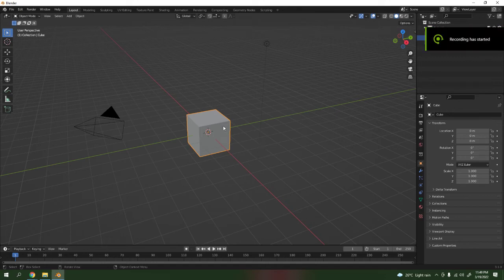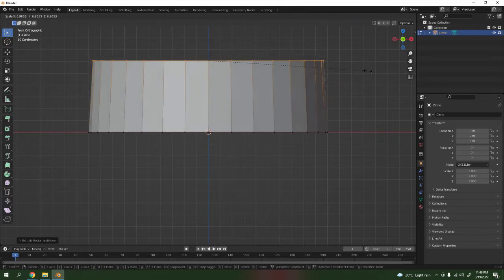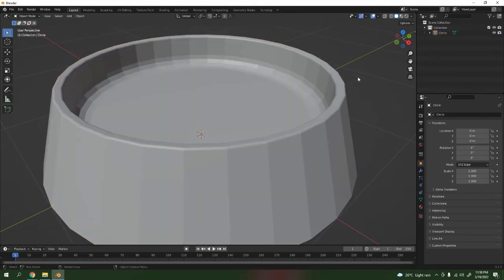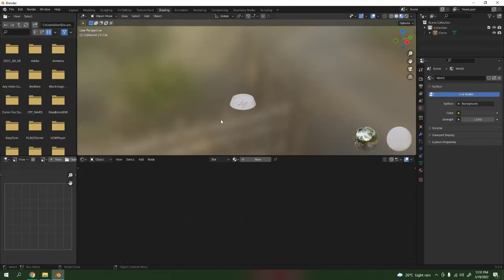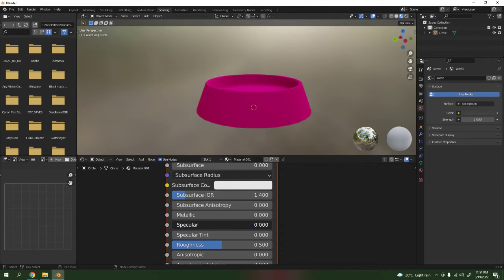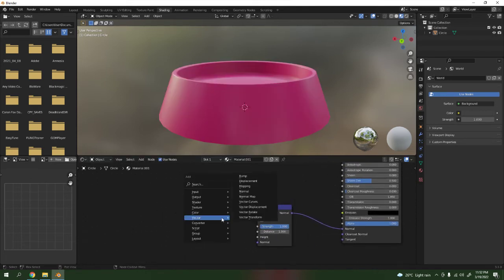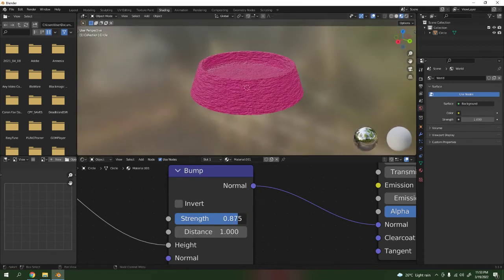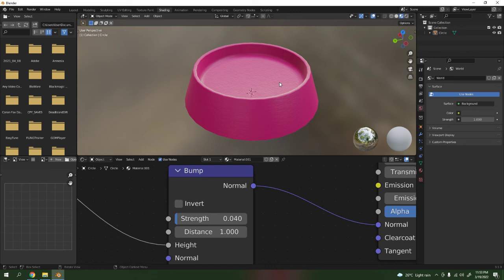Blender Tutorial | Cat/Dog bowl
Sup! Another not so hard for you to make in Blender.